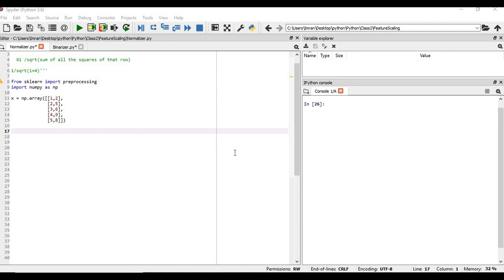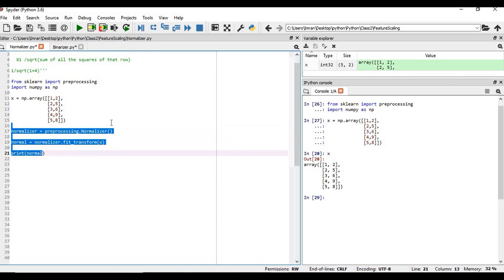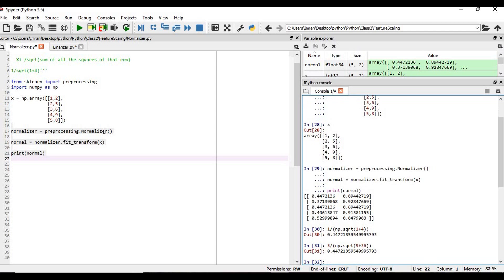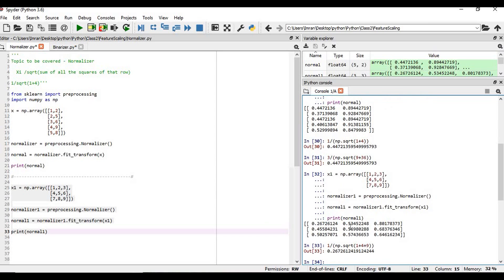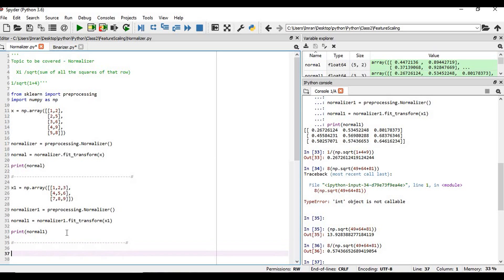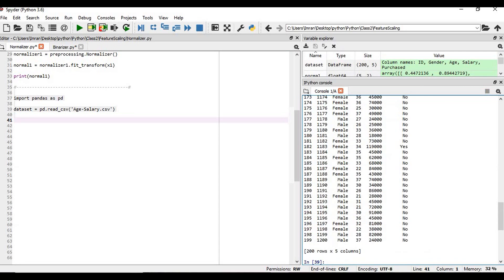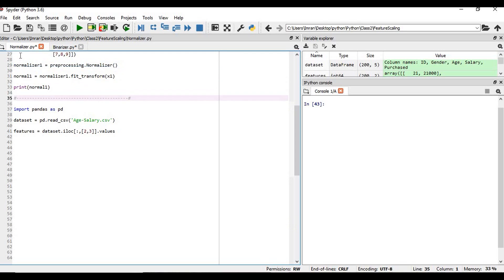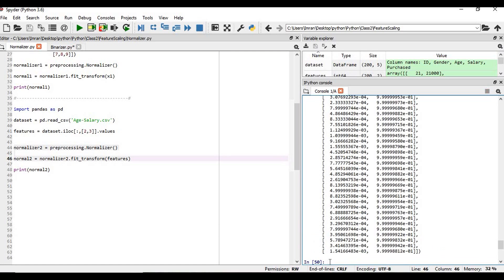Machine Learning | Scale features using Normalizer | Feature Scaling | Normalizer - P24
Topic to be covered - Normalizer

  Xi /sqrt(sum of all the squares of that row)

Code Begins:
from sklearn import preprocessing

x = np.array([[1,2],
              [2,5],
              [3,6],
              [4,9],
              [5,8]])

normalizer = preprocessing.Normalizer()

normal = normalizer.fit_transform(x)

print(normal)

x1 = np.array([[1,2,3],
               [4,5,6],
               [7,8,9]])

normalizer1 = preprocessing.Normalizer()

normal1 = normalizer1.fit_transform(x1)

print(normal1)

dataset = pd.read_csv('Age-Salary.csv')

features = dataset.iloc[:,[2,3]].values

normalizer2 = preprocessing.Normalizer()

normal2 = normalizer2.fit_transform(features)

print(normal2)